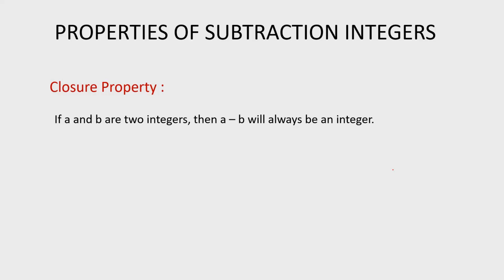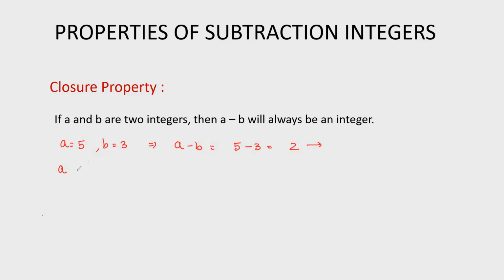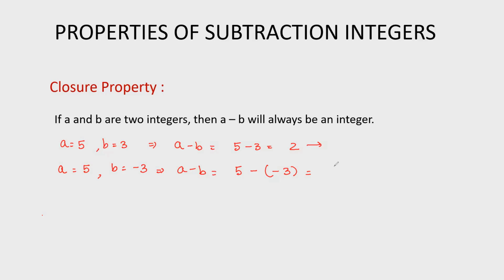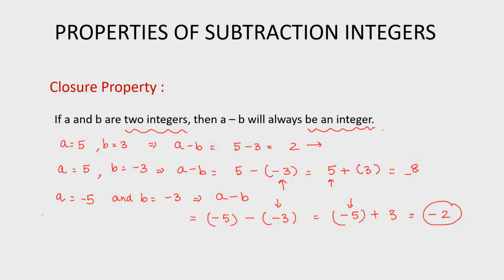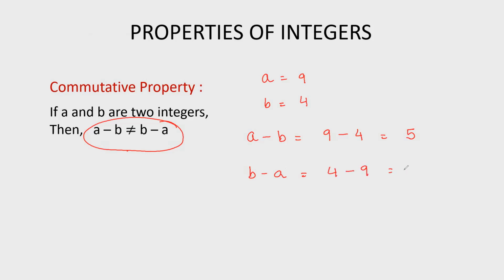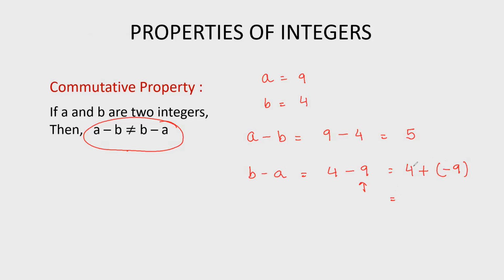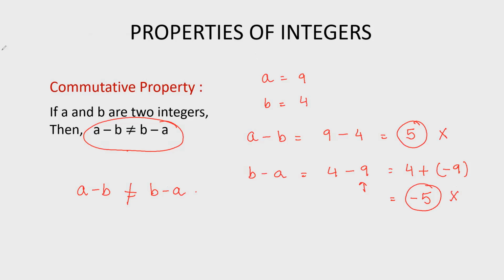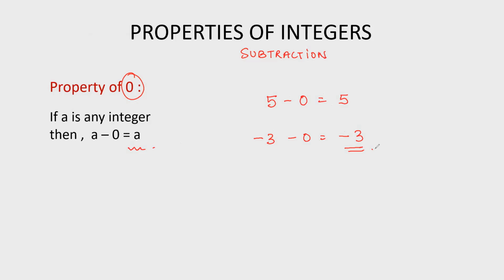Properties of Subtraction of Integers Explained |MatheMagic by Varuna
In this video, we learn the Properties of Subtraction of Integers in a simple and easy-to-understand way.

✅ Closure Property of Subtraction
✅ Why Subtraction is NOT Commutative
✅ Property of Zero in Subtraction
✅ Solved Examples with Positive and Negative Integers
✅ Important Rules for Class 6, 7, and 8 Mathematics

This lesson helps students build a strong foundation in integers and understand how subtraction works with positive and negative numbers. Perfect for school exams, revision, and concept clarity.

Watch till the end and practice the examples to master the properties of subtraction of integers !